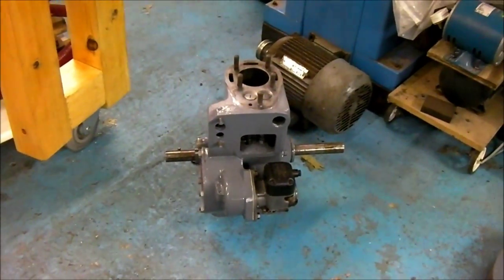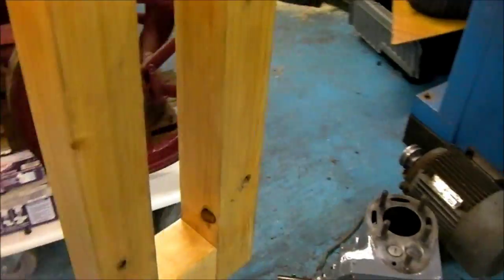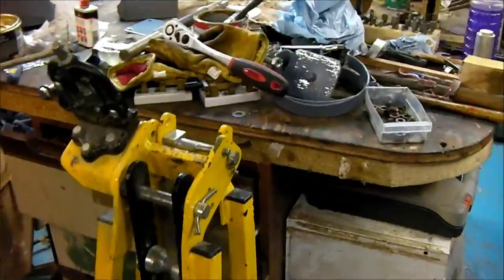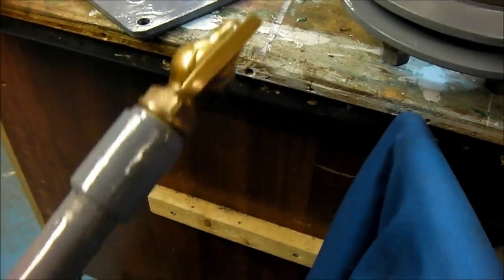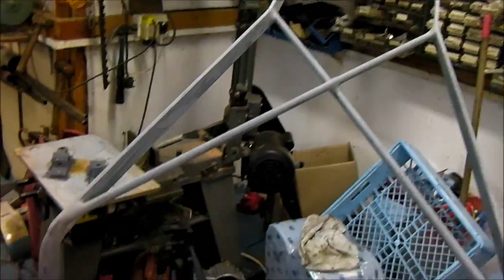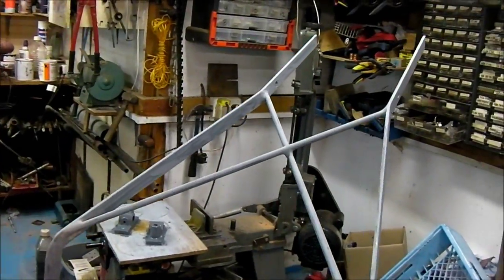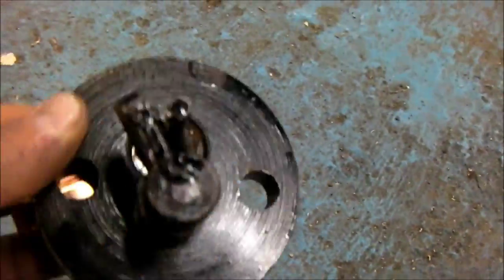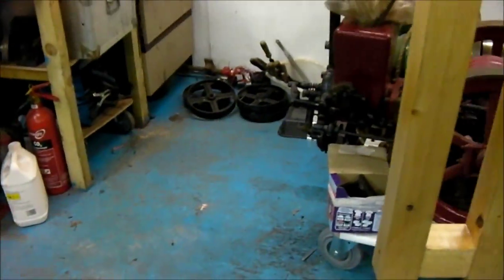Wolseley WDII Restoration ~Part IV~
in this episode i will show you the new and improved design for the trolley handles and a little bit of welding too. Enjoy